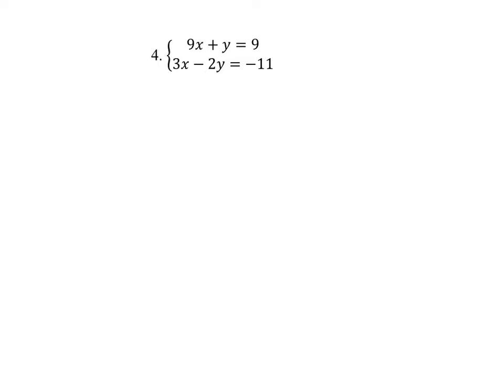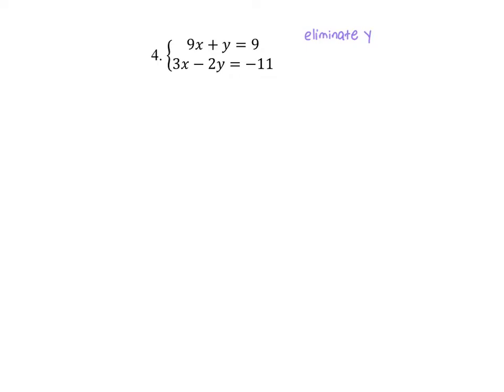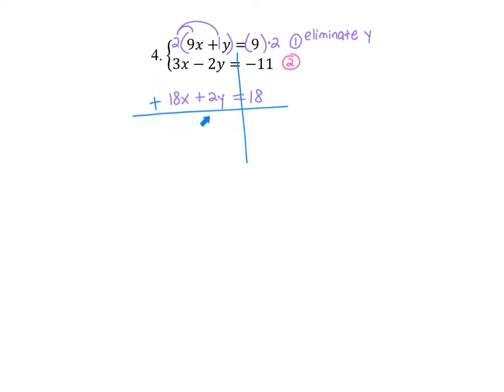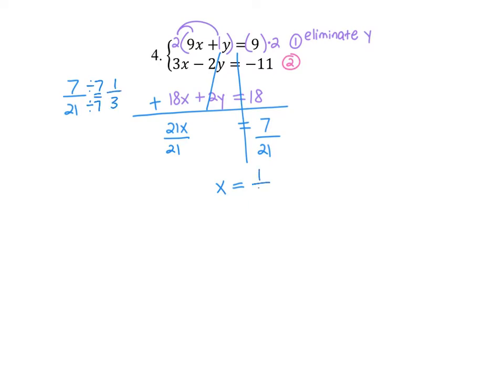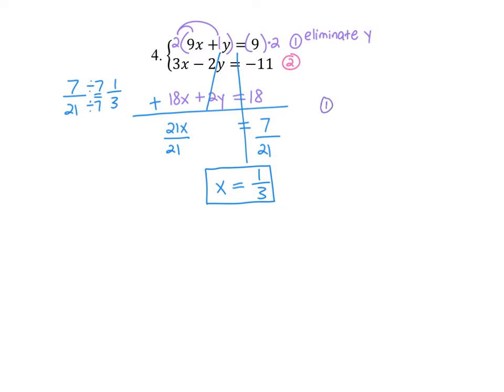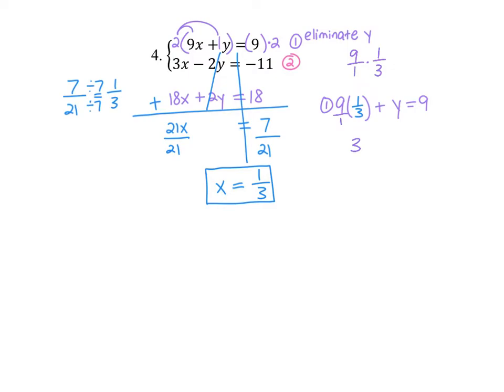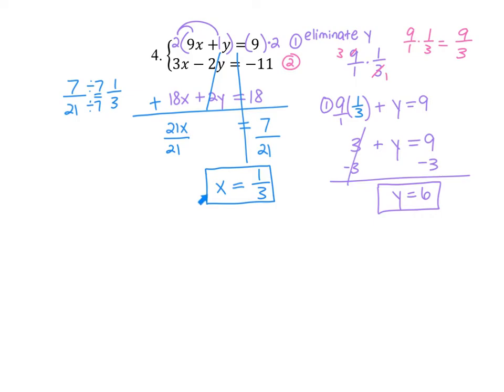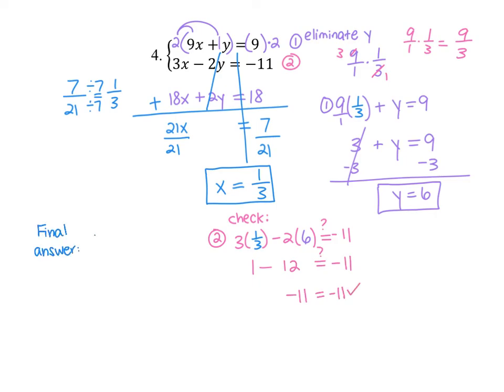8.3 - Your Turn #4 - eliminate y - math 8